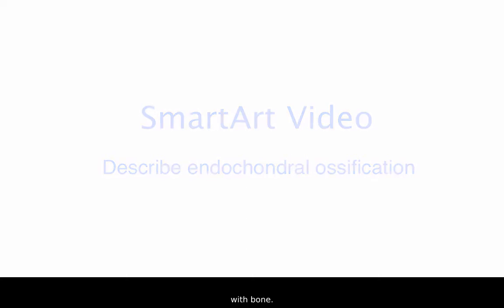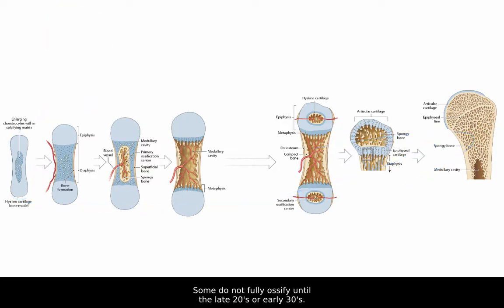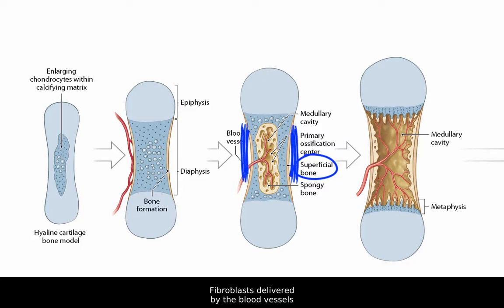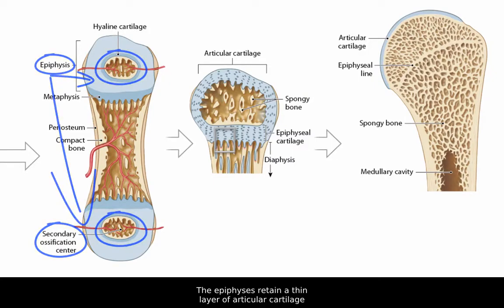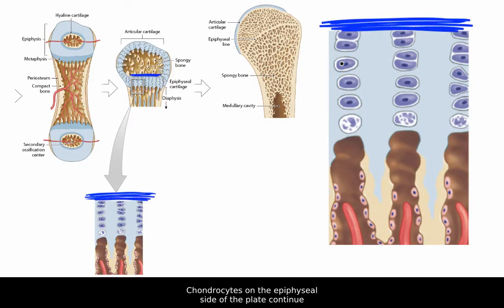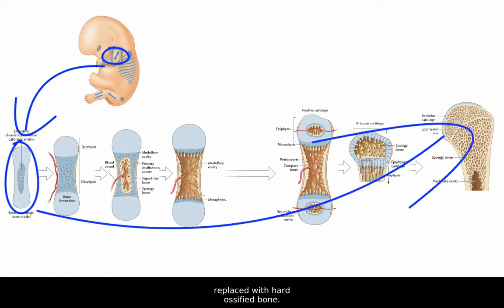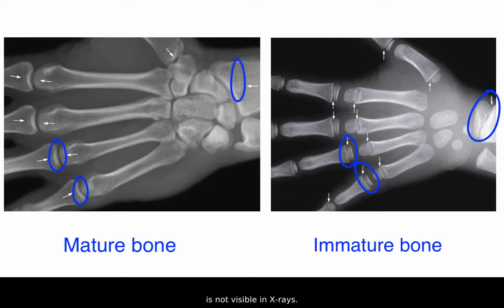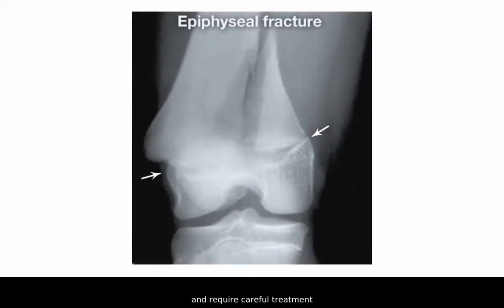Chapter 6 Endochondral Ossification